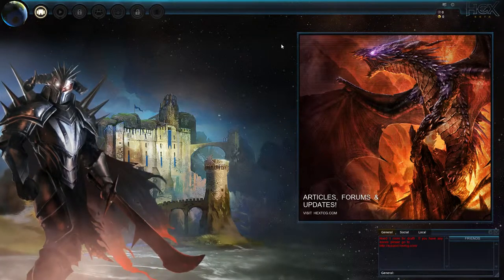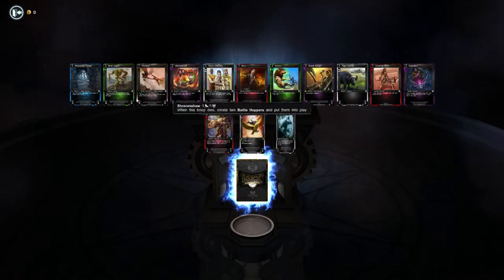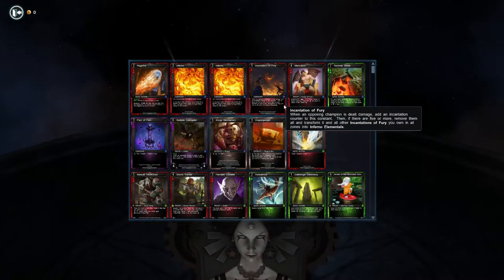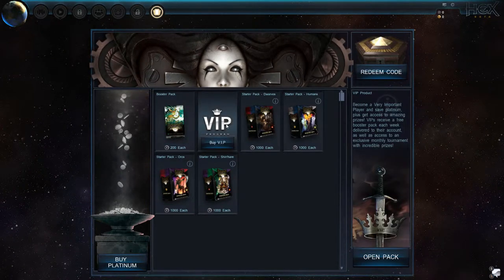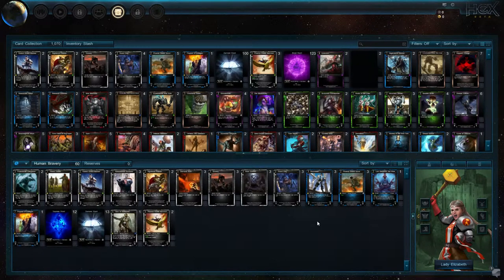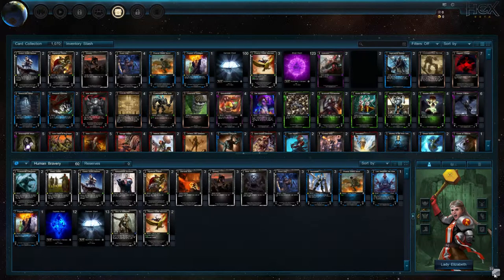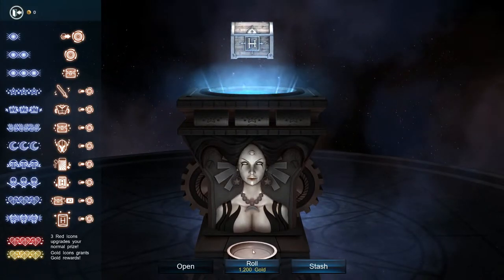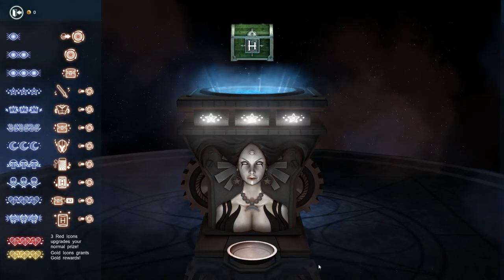Hex: Shards of Fate - Beta - Card Opening Demo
*Sorry for the sound, didn't realize I'd had it set so high... bah.*

Just a quick video of me opening a few cards and talking out of my backside (still unedited, need to sort out my software on the new hard drive) - haven't played since Alpha so was a bit rusty with what things looked like. I should have opened all the cards in the video - but hey, I wanted to get some practice in... then my first game bugged so I gave up for the night. :(

Note: When I say I don't know what denoted rarity... it was the colored symbol on the right-side of the card in the middle. So when you see me opening a single pack the Top Row is Common, Middle Row is Uncommon, and Bottom Card is Rare or Legendary. And when you open 10x Packs at once... the first 10x Are the Rare/Legendary cards.